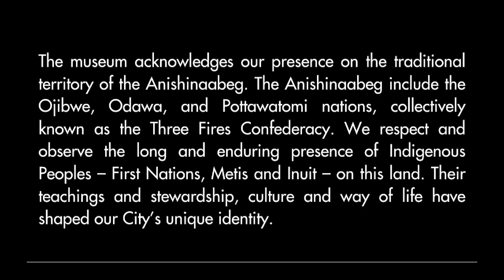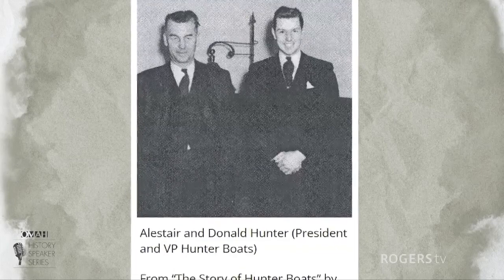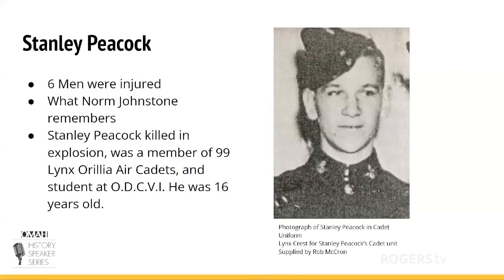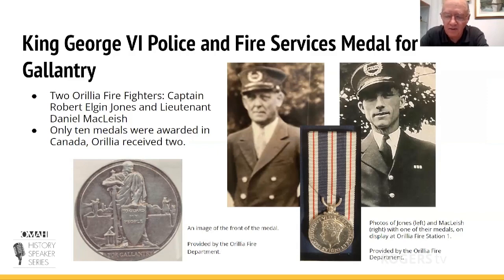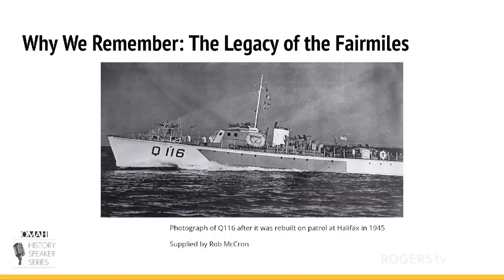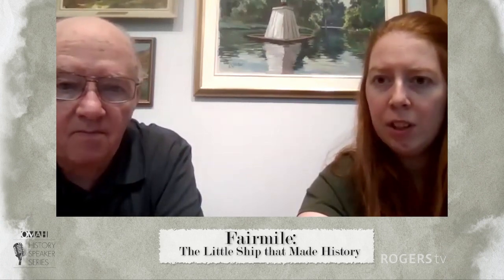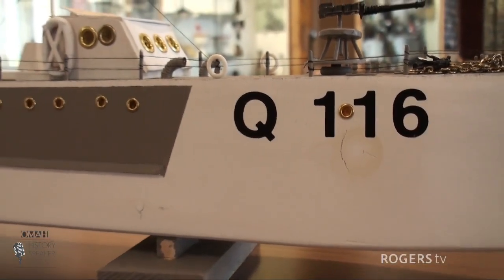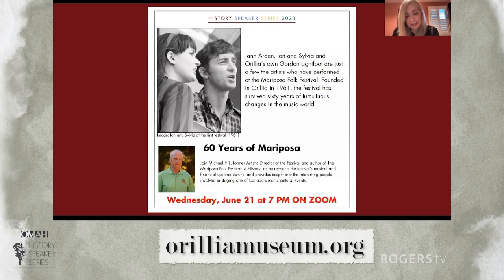OMAH-History Speaker Series-Fairmile-The Little Ship That Made History | Rogers tv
Did you know that warships were built in Orillia? Called Fairmile, the ships were wooden torpedo boats used for patrolling along the ocean shoreline, searching for submarines during the Second World War. Hunter Boats, a shipyard located on the Lake Couchiching waterfront, built seven Fairmiles.